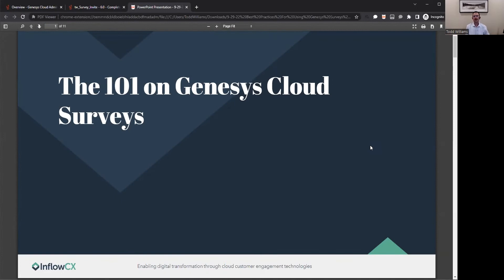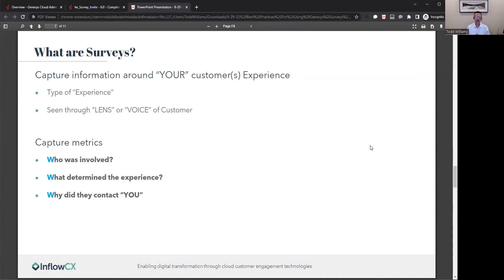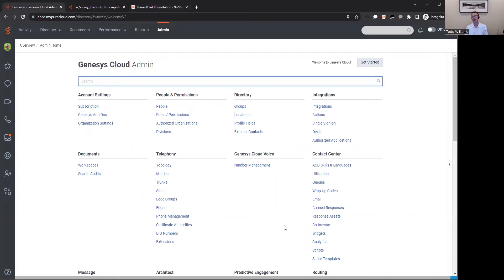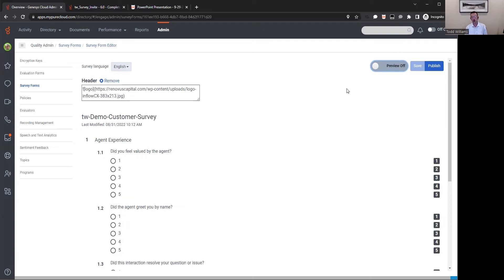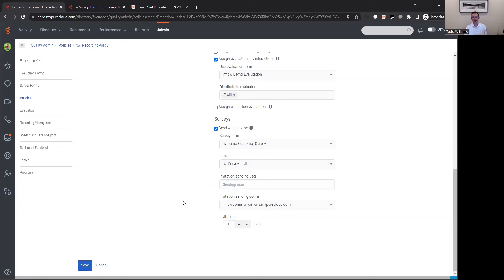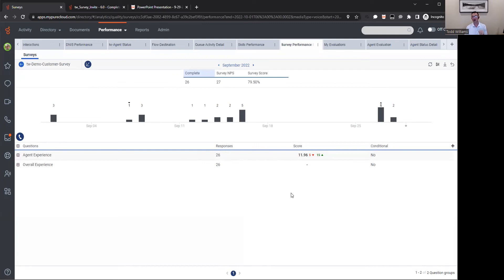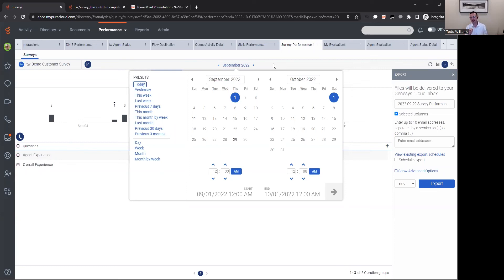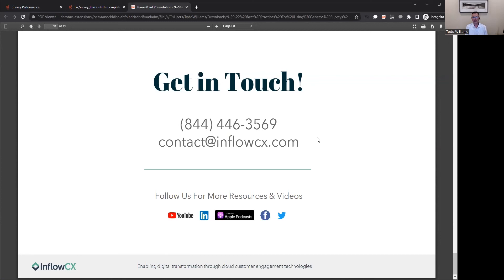The 101 On Genesys Cloud Surveys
In this video, we provide an overview of how to best leverage Genesys surveys for the best agent and supervisor experience.

InflowCX helps organizations like yours with the guidance, execution, and optimization of your customer engagement technologies. We provide a vendor-neutral approach to technology evaluation and competency with expertise that spans contact center, unified communications, workforce management, artificial intelligence, automation, analytics, and other key customer engagement technologies and services.